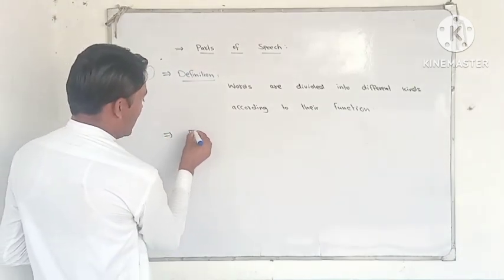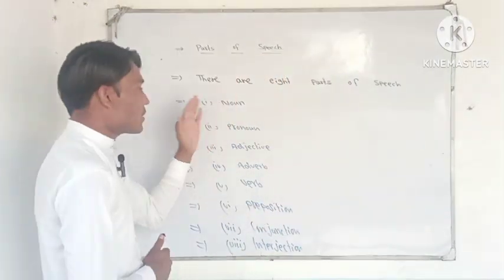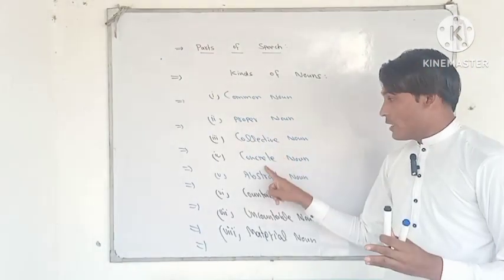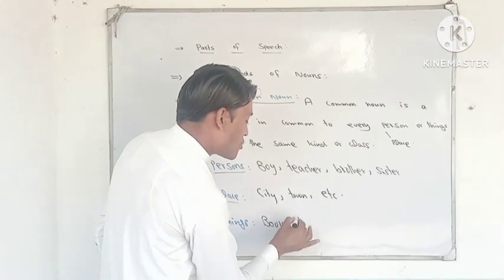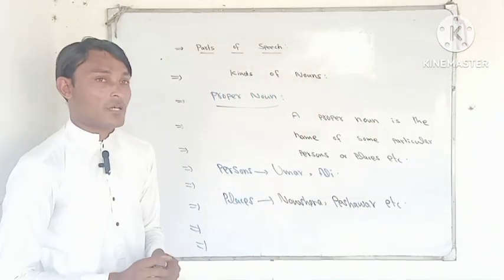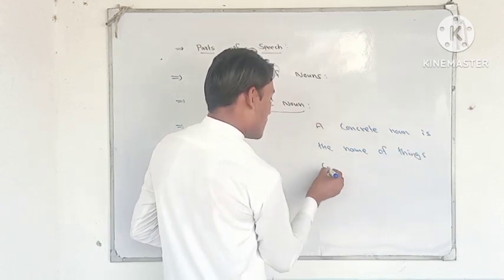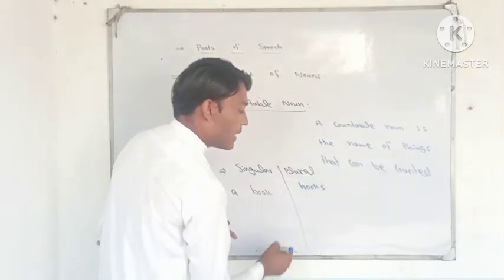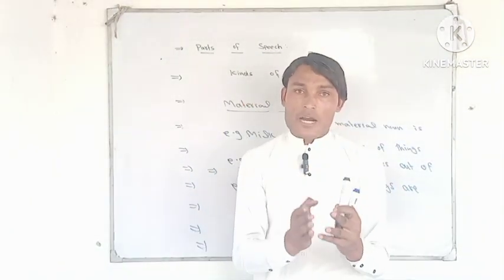Parts of Speech and Noun and it's Kinds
In this video, I am teaching Parts of Speech and the Definition of Noun and its Kinds. Common Noun, proper Noun, Collective Noun, Concrete Noun, Abstract Noun, Countable Noun, Uncountable Noun, and Material